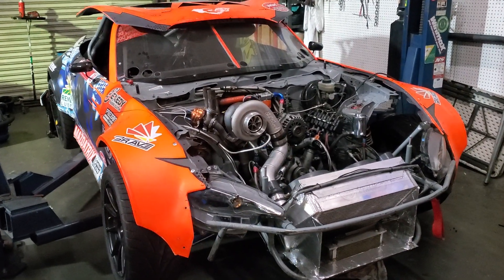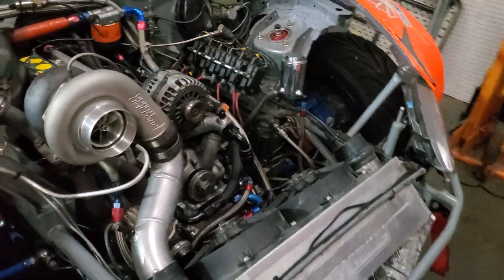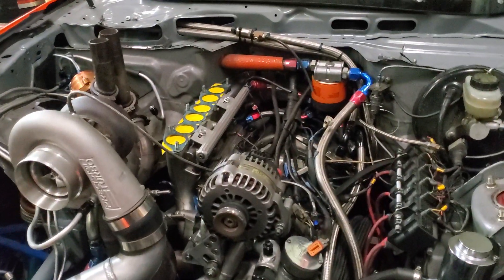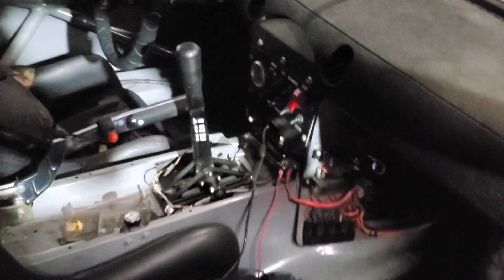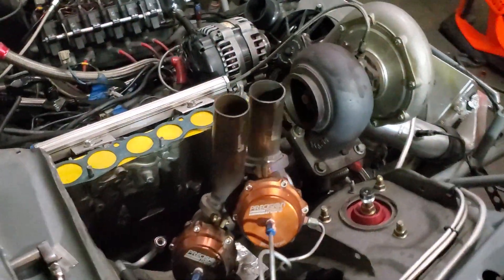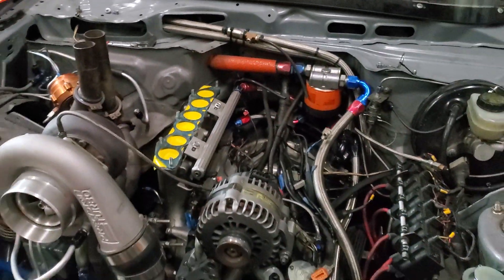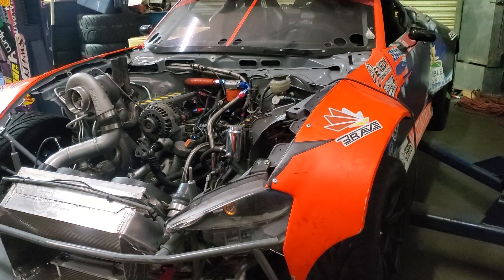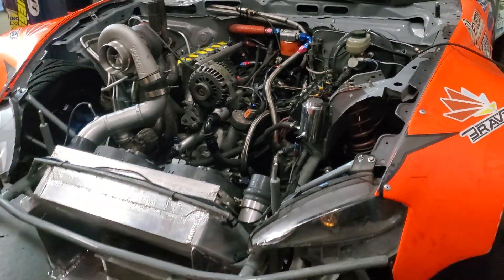3 Rotor MX5 Formula Drift car, getting ready for battle, updates and repairs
Updates on the Formula Drift MX5
Getting it all back together and ready for action.